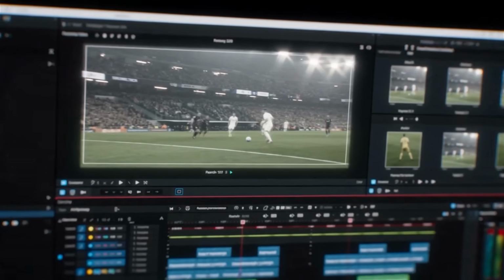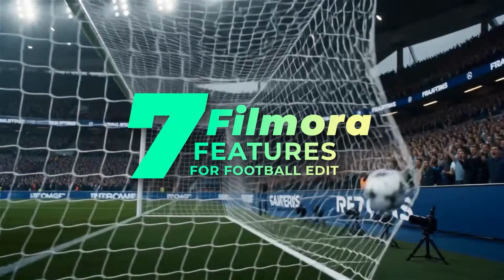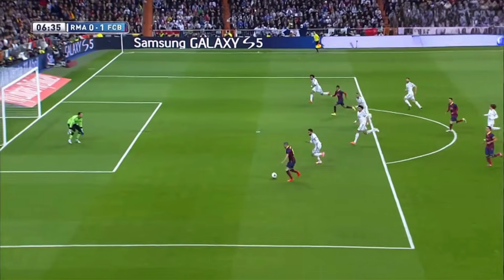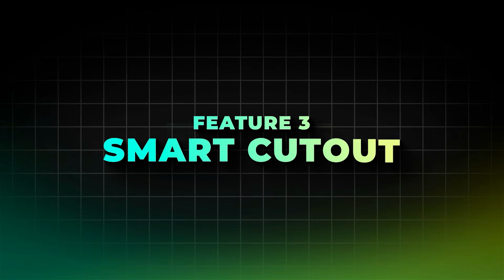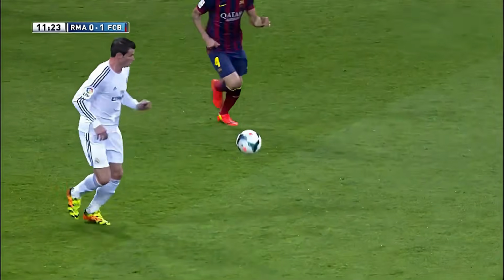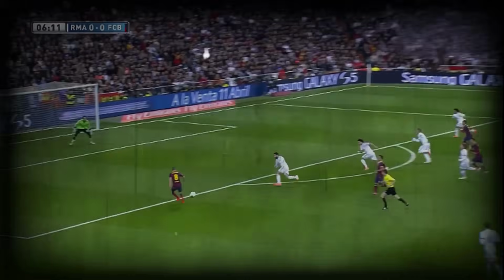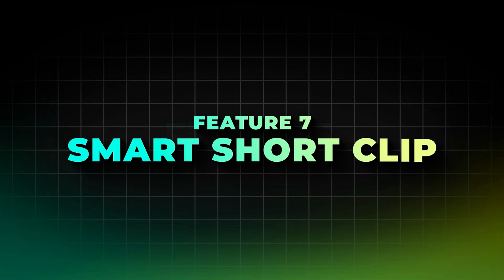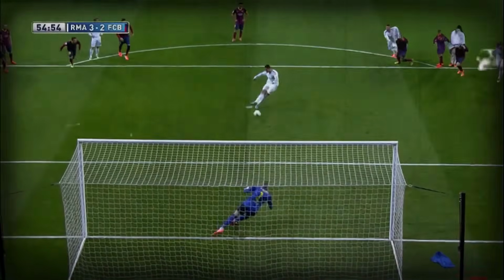7 Filmora Features Every Football Editor Must Know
Football edits are some of the most exciting videos on social media—but great edits require more than great footage.

In this tutorial, you'll discover 7 powerful Filmora features that can instantly improve your football edits, highlight videos, player compilations, TikToks, Reels, Shorts, and cinematic sports montages.

Learn how to create smoother transitions, dramatic slow-motion moments, dynamic player tracking, beat-synced edits, and professional highlight sequences using Filmora.

Features Covered:

⚽ Speed Ramping
⚽ Motion Tracking
⚽ AI Object Cutout
⚽ Keyframing
⚽ Beat Detection
⚽ Freeze Frame & Replay Effects

Whether you're editing football content for YouTube, TikTok, Instagram, or personal projects, these tools will help your videos look more professional and engaging.

Timestamps:
00:38 – Why Great Football Edits Matter
00:51 – Feature #1: Speed Ramping
01:17 – Feature #2: Motion Tracking
01:43– Feature #3: AI Object Cutout
02:02 – Feature #4: Keyframing
02:28 – Feature #5: Beat Detection
03:09 – Feature #6: Freeze Frame & Replay Effects
03:25 – Feature #7 Smart Short Clips
03:52 – Football Editing Tips & Final Thoughts